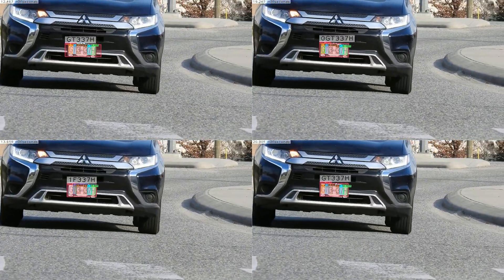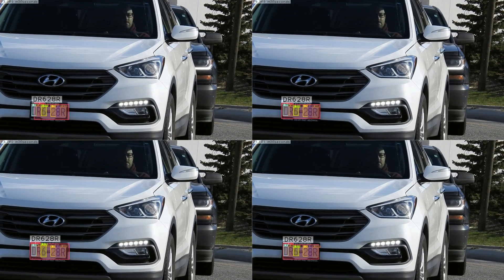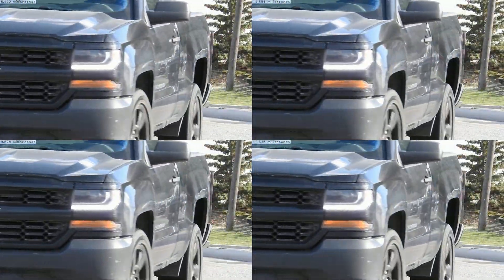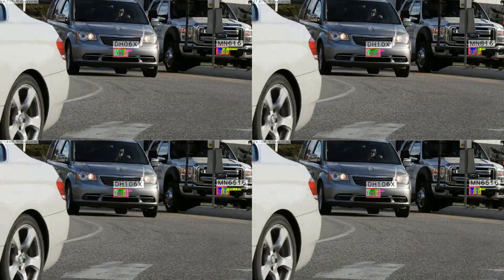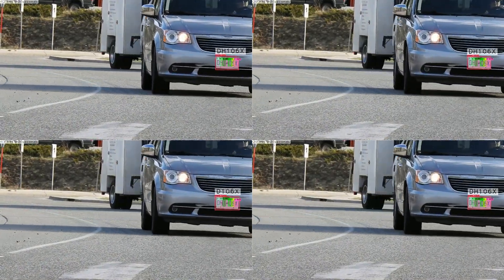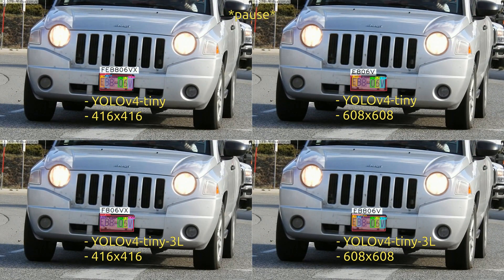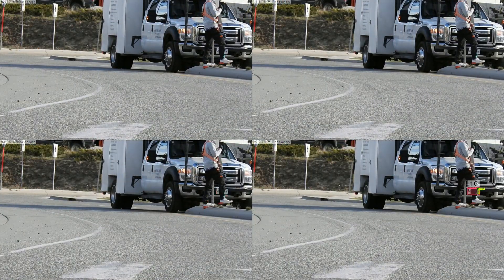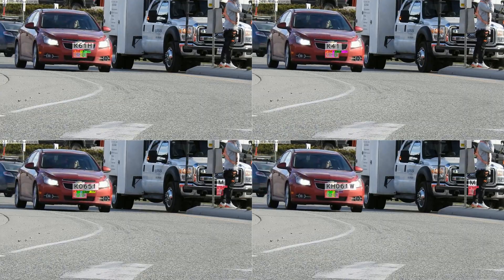Different YOLO neural networks with DarkPlate licence plate reader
DarkPlate licence plate reader project.  I trained 4 different neural networks to compare the results:

• YOLOv4-tiny @ 416x416 and at 608x608
• YOLOv4-tiny-3L @ 416x416 and at 608x608

This is not a complete project.  The neural network only has 135 annotated licence plate images.  But it shows what can be done.